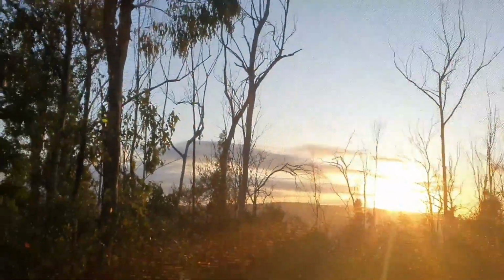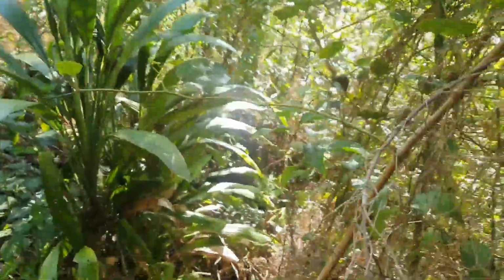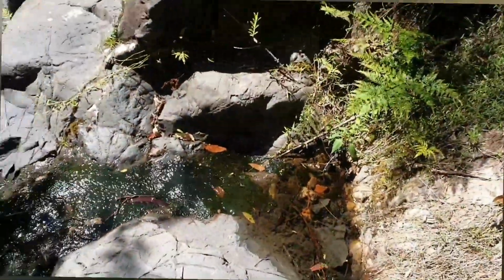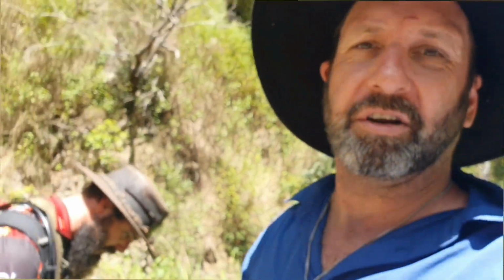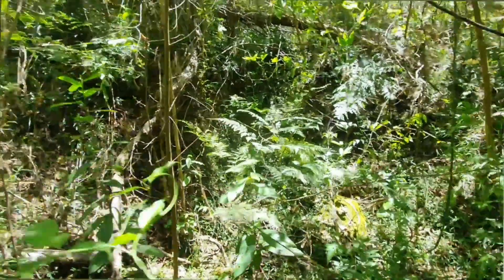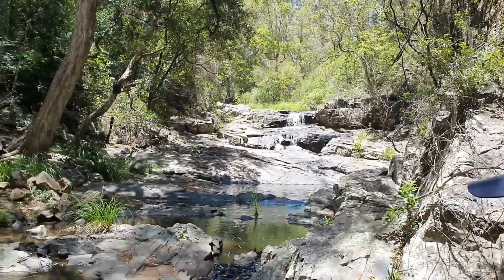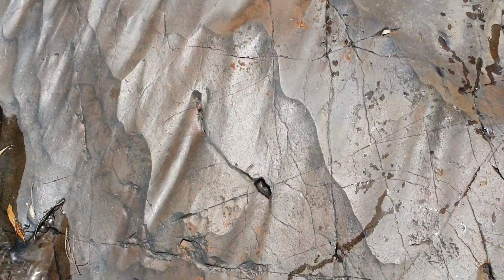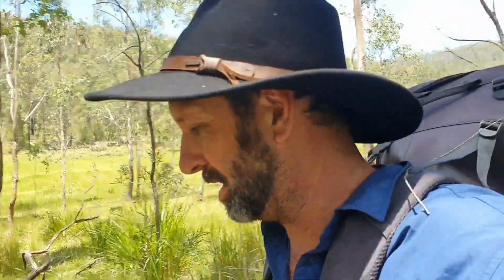Gold Prospecting Jungle Adventure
On this trip I headed of with mates Anthony and Kieran on a search for some of mines. It turned out to be quiet the mission impossible walk 12km through creeks and thick jungle.